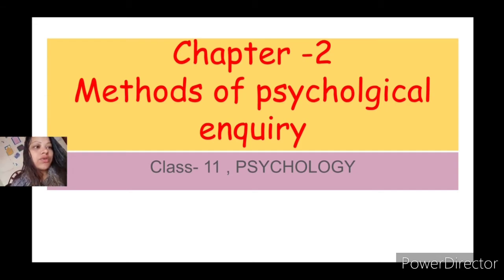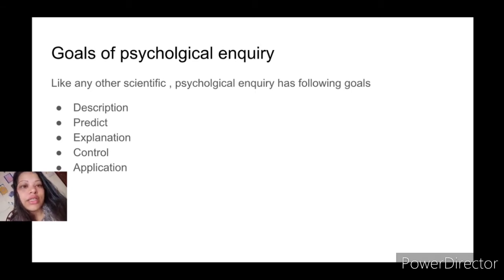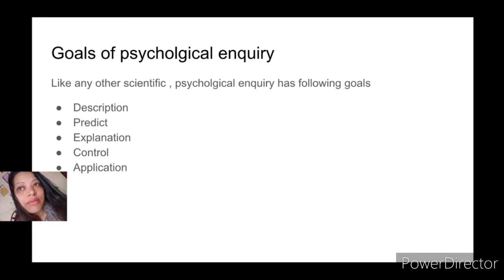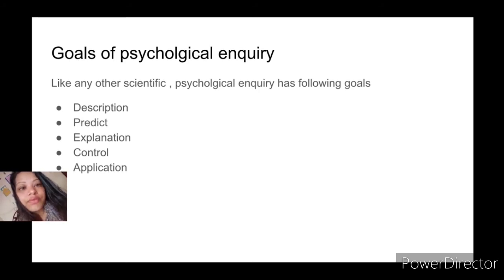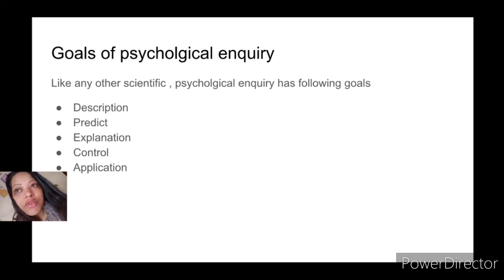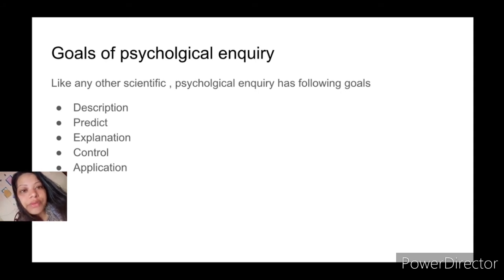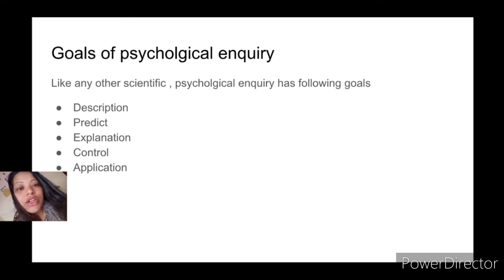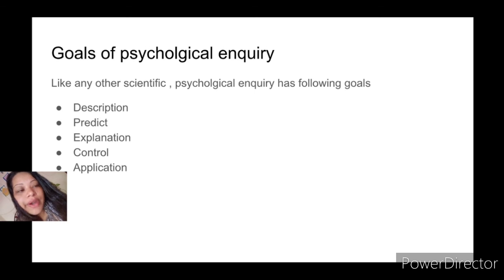Psychology class 11, chapter 2 Methods of psycholgical enquiry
Introductory video, chapter objectives, goals. Date- 25/06/2020, @sfsnarengi